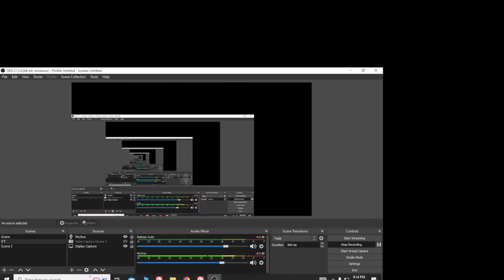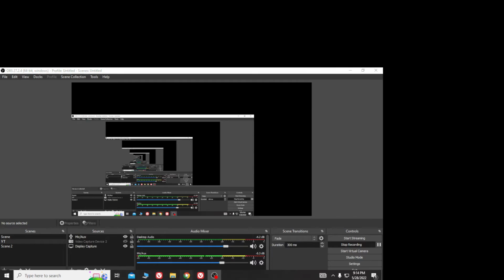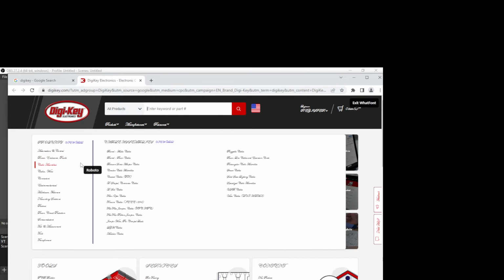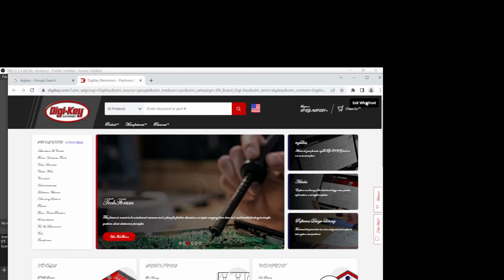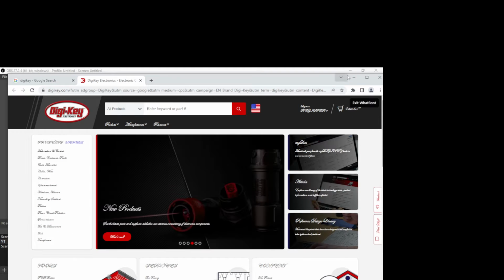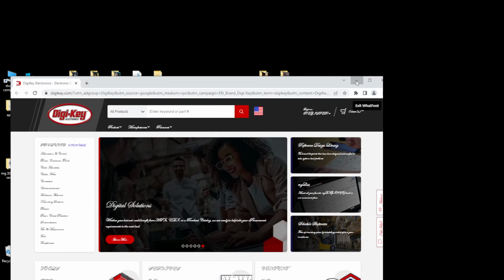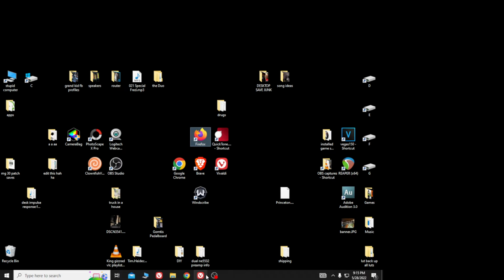Help - OLD ENGLISH font issue win ten ROBOTO font hassle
help petey out and pass this video along to anyone you know who is "good with computers" ... i have tried as much as i can google to try and fix this annoying issue of the roboto font showing up as a OLDE ENGLISH font which i am nable to read !